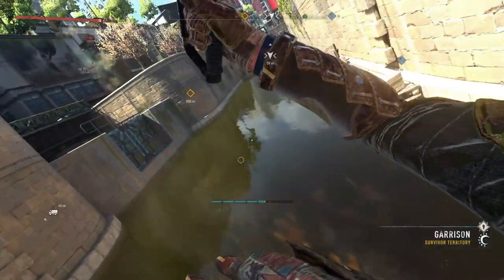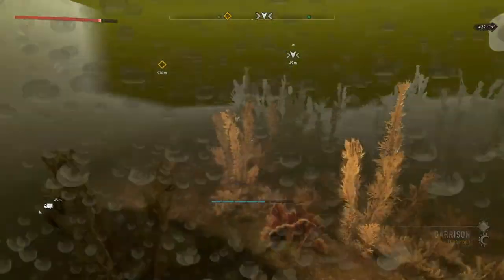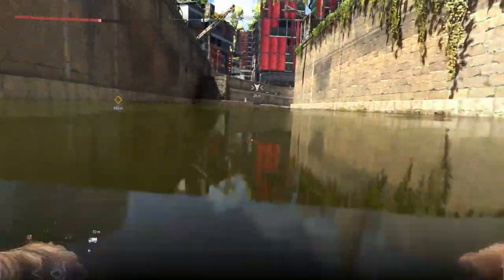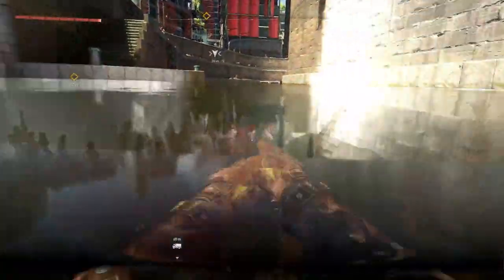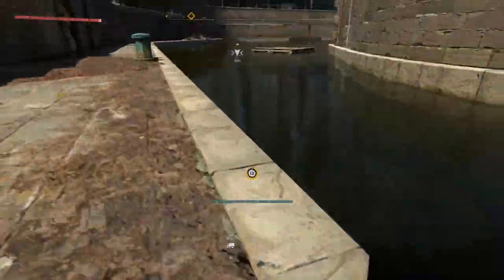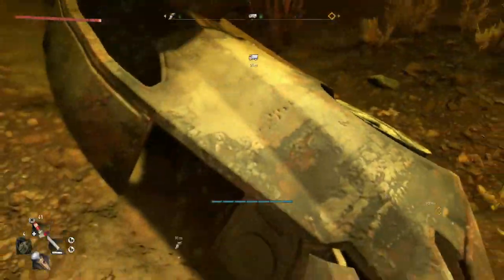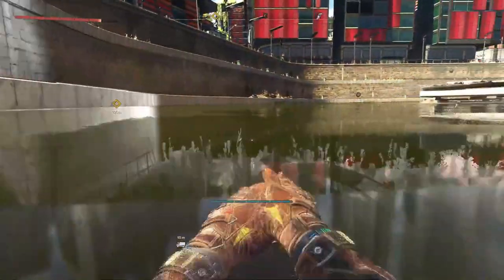verbum blueprint location in dying light 2